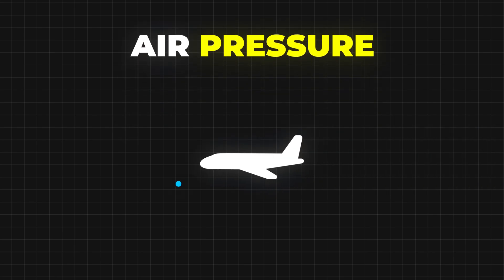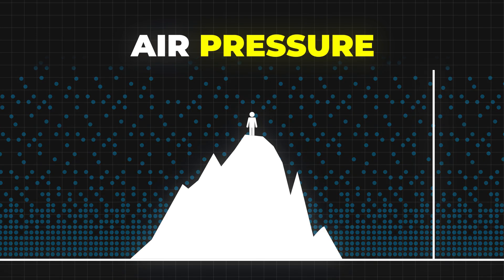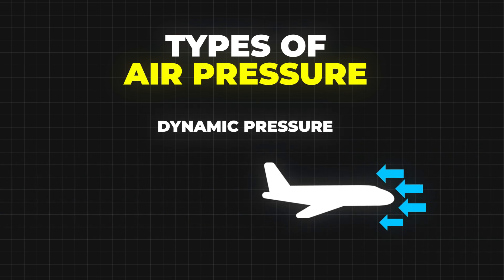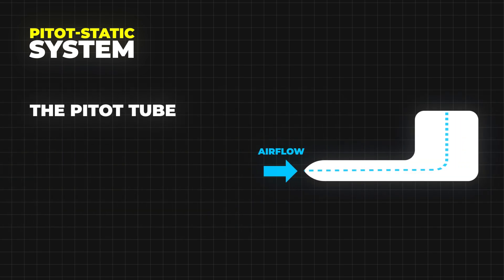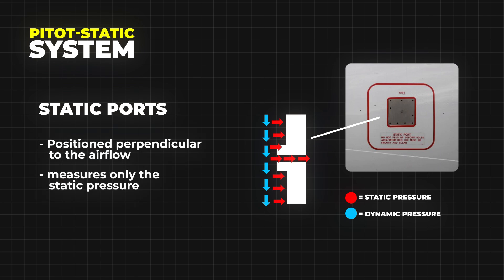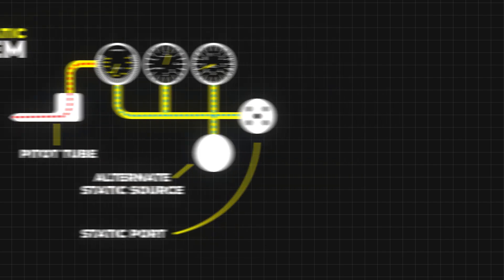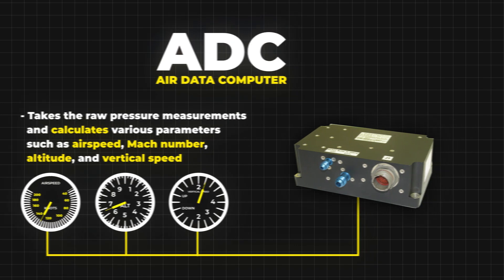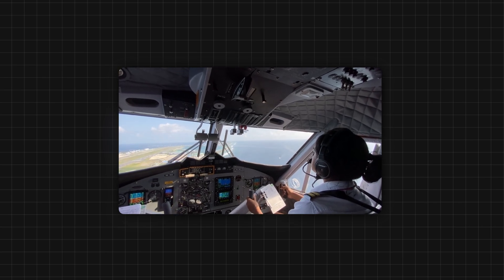✈️✨The Pitot-Static System and Air Data Computer Explained 🛫🔍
Join us as we unravel the mysteries of aviation instrumentation! In this video, we'll explore the Pitot-Static System and Air Data Computer, vital components that enable safe and precise flight. From understanding air pressure to decoding how these systems work in tandem, get ready for an enlightening journey through the heart of aviation technology. Let's soar together into the skies of knowledge!